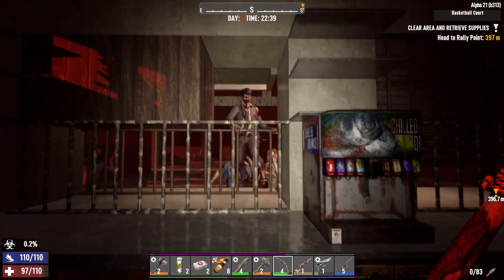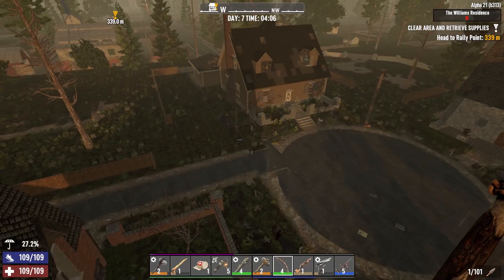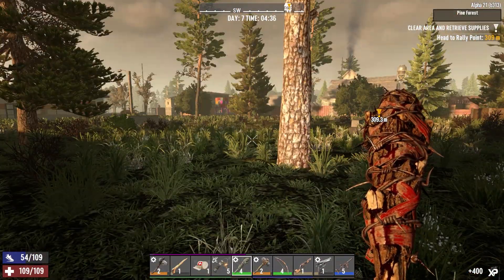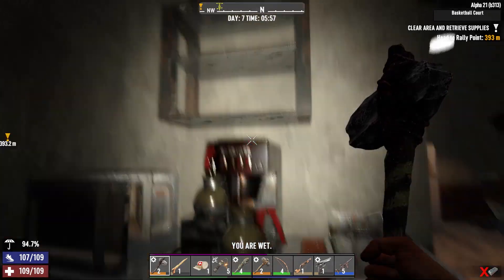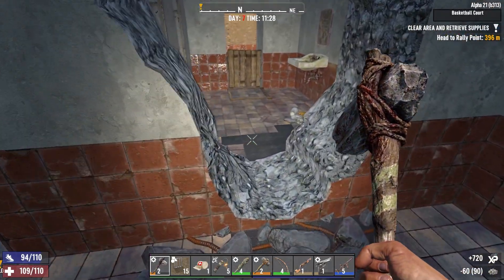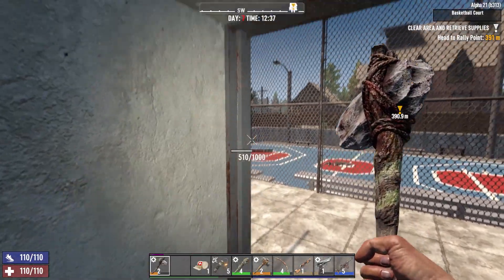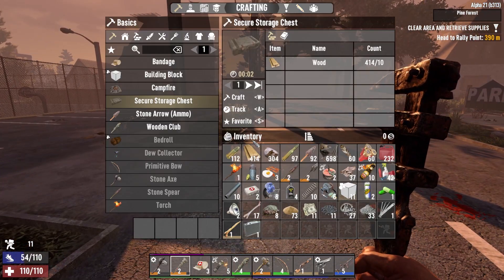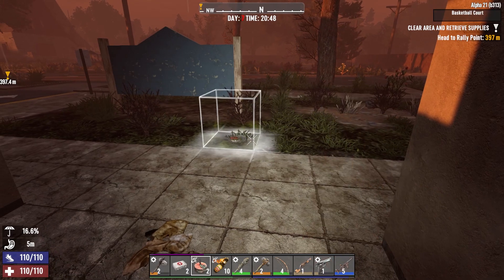Hiding in the Bathroom - 7DTD A21 Ep7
I take on my first Alpha 21 horde!!... In a bathroom.